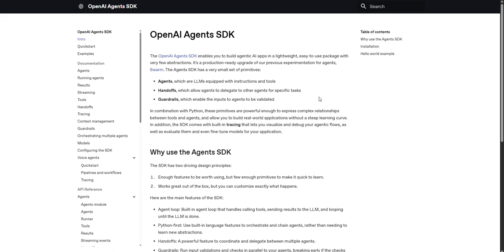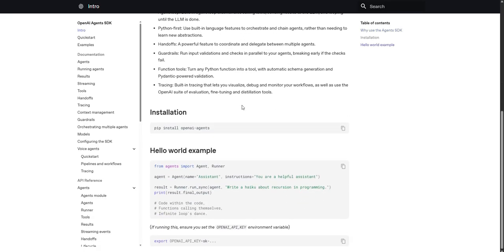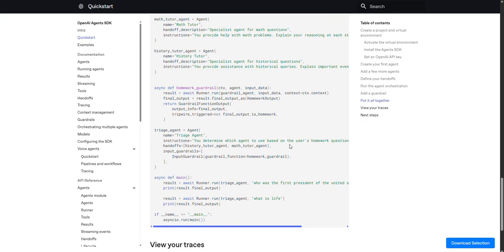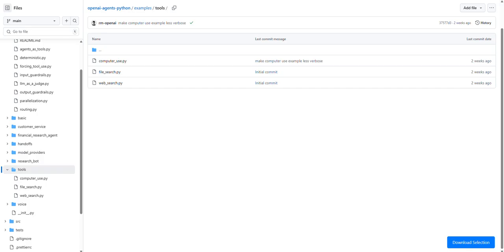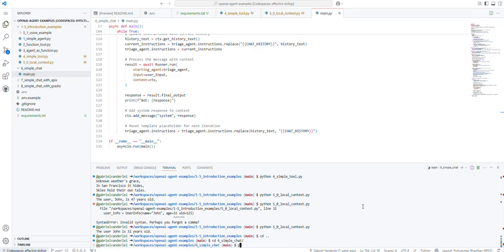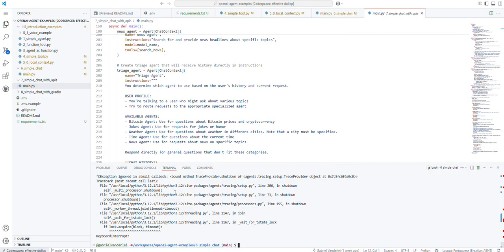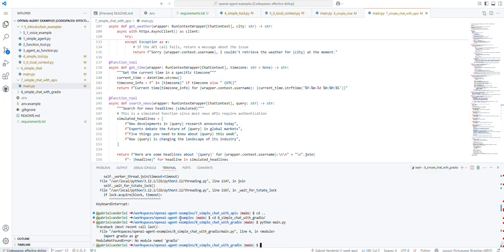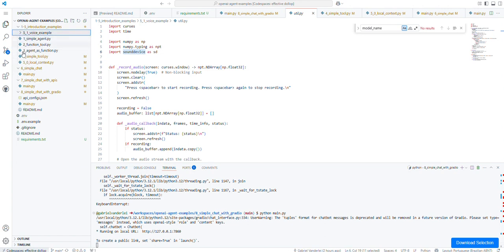AI Agents Overview - OpenAI Agent SDK Quickstart & Examples Repository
Explaining the concept of AI Agents and the OpenAI Agent SDK.